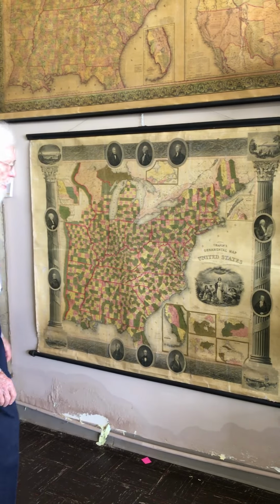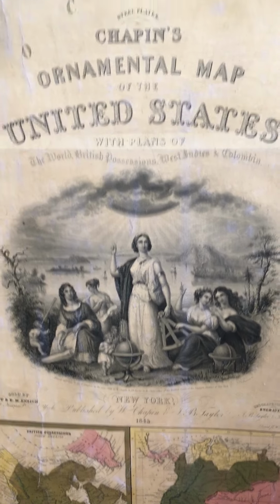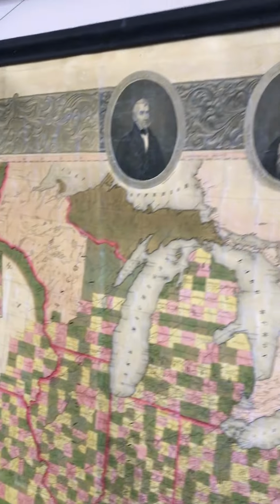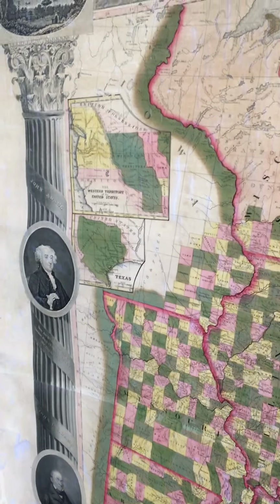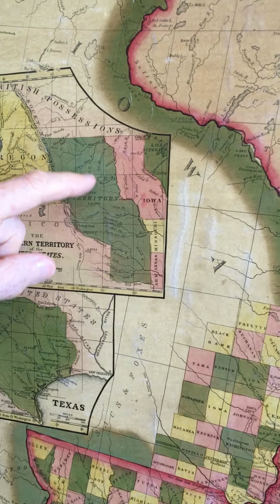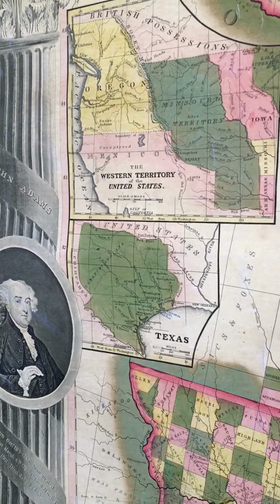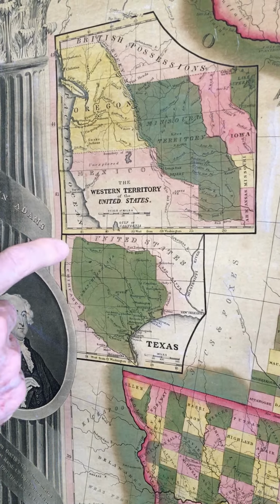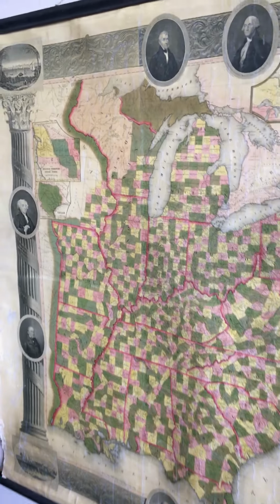Magnificently Illustrated U.S. Wall Map With Texas in Last Year As Republic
Steel Plates. Chapin's Ornamental Map of the United States with plans of the World, British possessions, West Indies & Columbia.
W. Chapin & J.B. Taylor, Taylor, J.B. / H.F. Wheeler
M-26560
Wall map on rods – 46"H. x 56.5"W.
W. Chapin & J.B. Taylor. 1845. New York.
Very Good
Price: $7,500.00.

Artistic wall map on original wooden rods with unique Corinthian column design left and right. Elaborate title cartouche by Chapin and Prudhomme showing standing muse pointing upwards toward the sun surrounded by four graces and putti with two globes, a telescope and chart; all set in a wide allegorical landscape. Margin portraits show ten Presidents through Polk, Four city views, and insets of Maine, Florida, the Canadas, Western territories and Texas. Retailed by T. & E.H. Ensign, N.Y. One of the most splendid U.S. wall maps of the mid 19th century; it truly lives up to its name "ornamental". Professionally remounted on new linen. Included is a copy of an 1841 edition of Wm. Chapin's book, A complete gazetteer of the United States of North America, which accompanied the wall map.